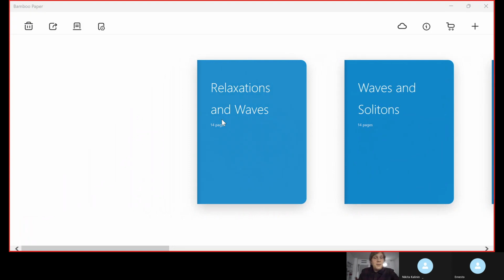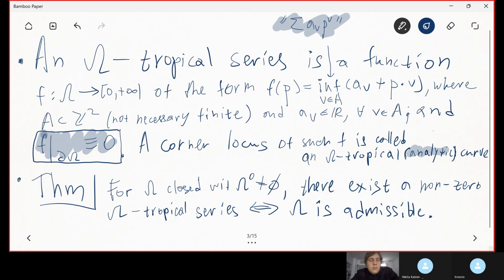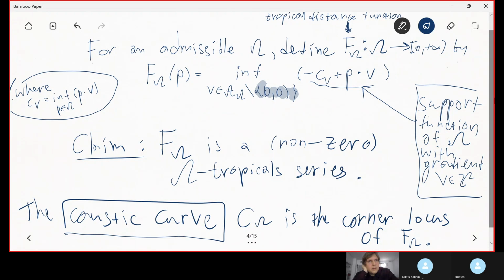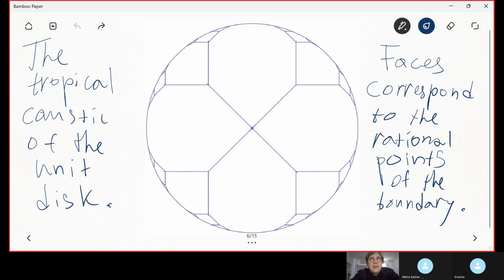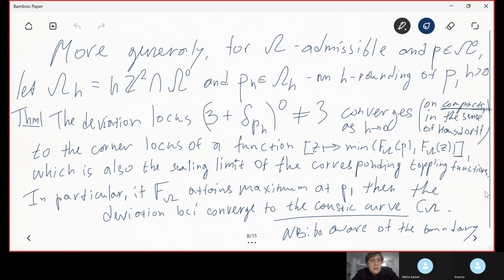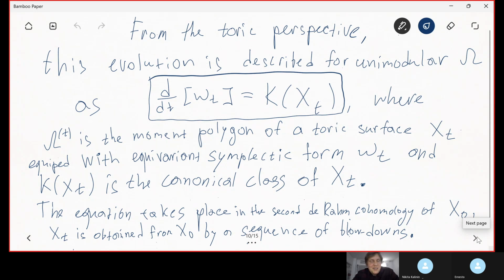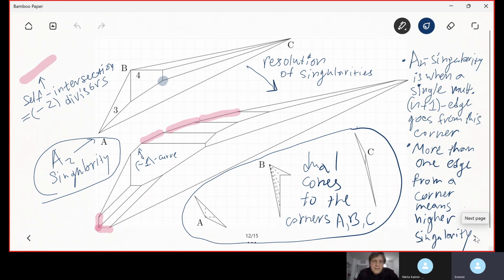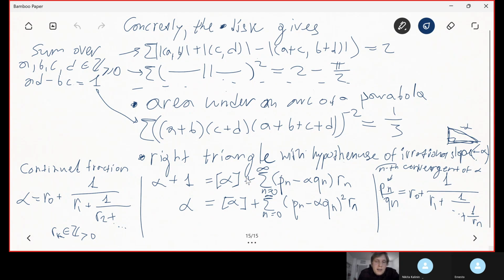Tropical Caustic (part 2)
An overview of some further results around tropical caustics.

There is a chapter about the canonical evolution in